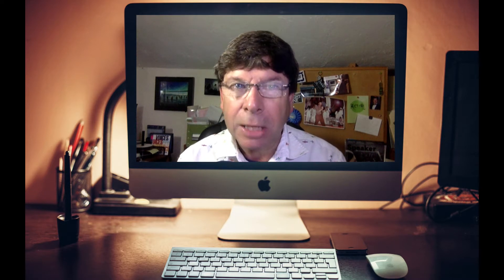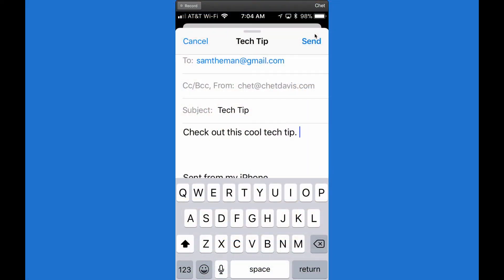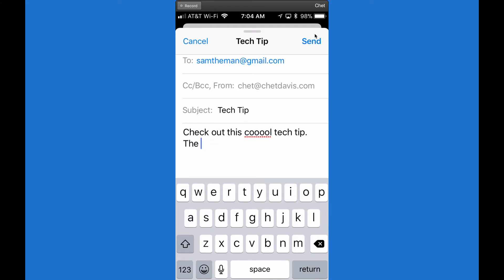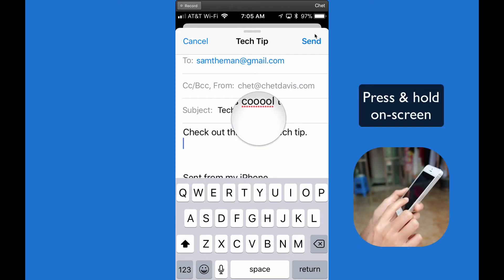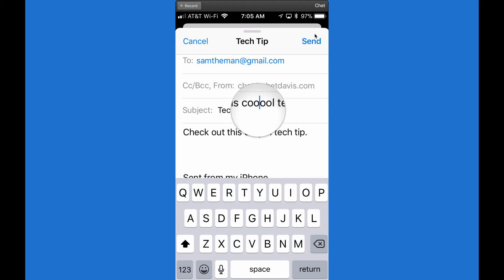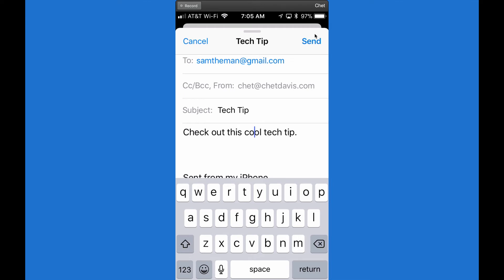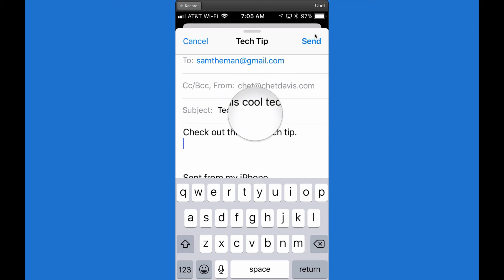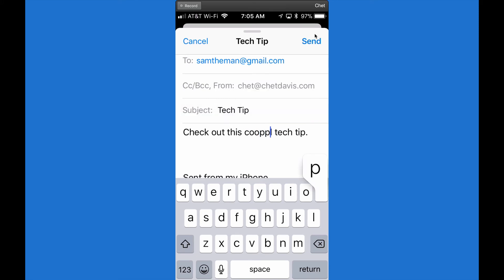How to easily edit text on your iPhone or iPad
In today's Tech Quick Tip you'll learn how to easily edit text on your iPad or iPhone. Whether it's in the email app, messages, notes or any other app where you create text (type or dictation) you can use this cool feature built right into the iOS to correct or edit your text.